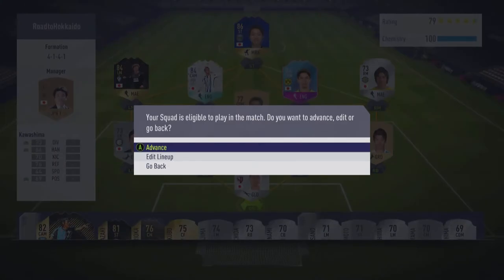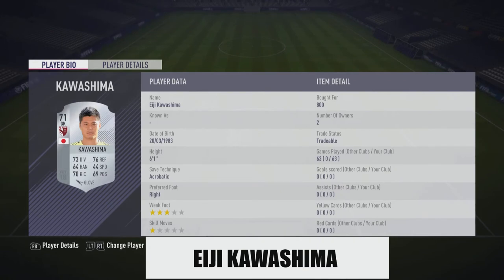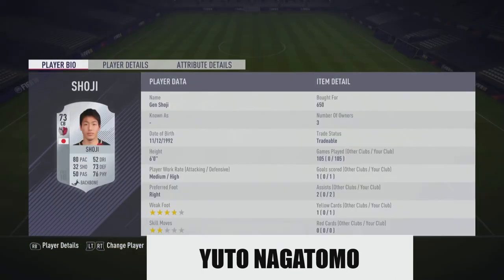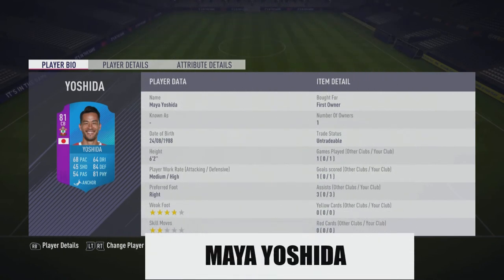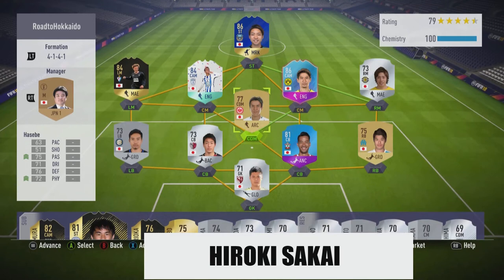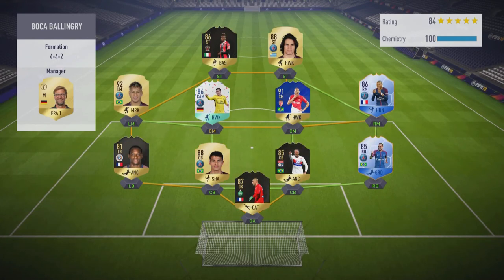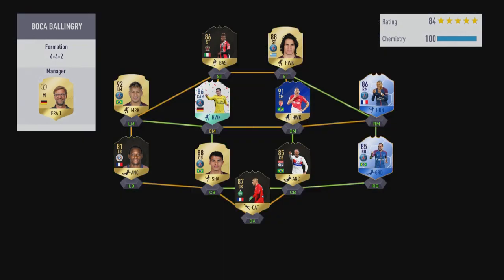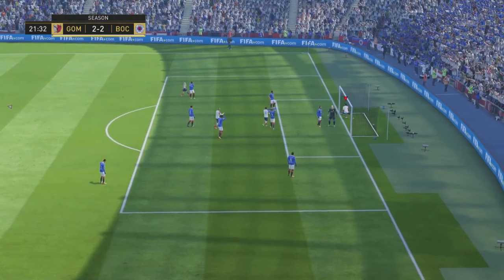WORLD CUP GUIDE TO JAPAN / 日本 - STRENGTHS AND WEAKNESSES - SHINJI KAGAWA, TAKASHI INUI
As the world cup kicks off, I take a look at Japan's national football team and look at its best - and worst - players, whilst discussing their chances in the World cup in preparation for their first game against Colombia.

I upload on Wednesdays and Saturdays, and if you request a video/challenge I will most likely do it (as long as its appropriate) - although Road To Hokkaido (my fifa series) will always be on this channel.